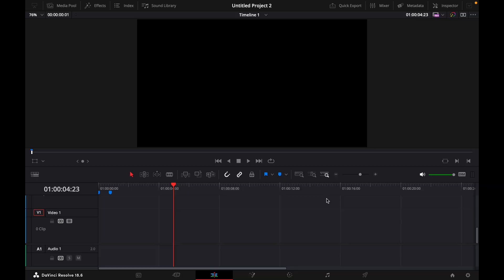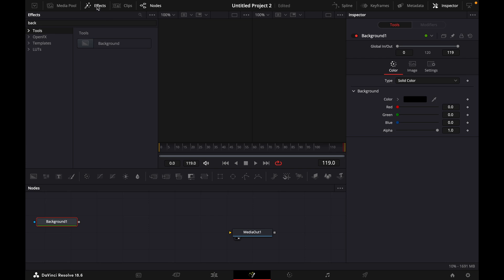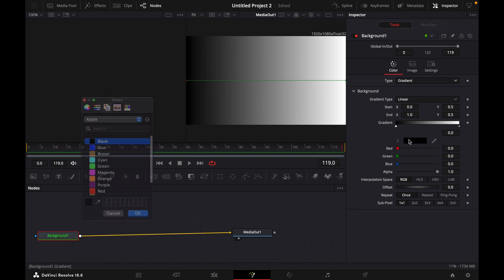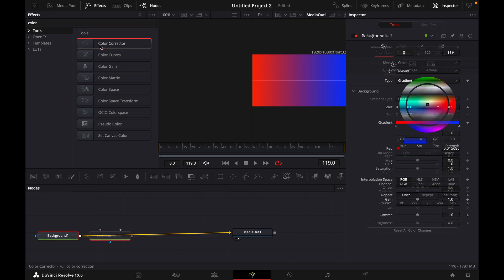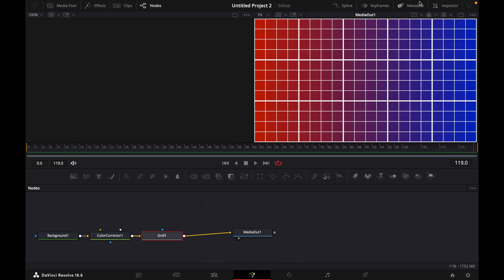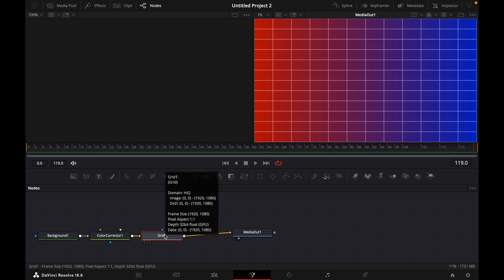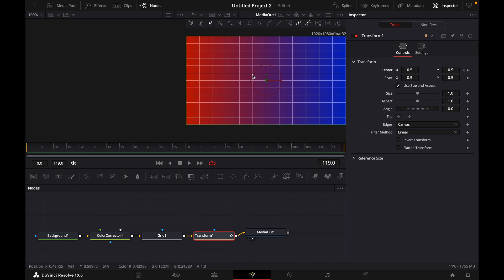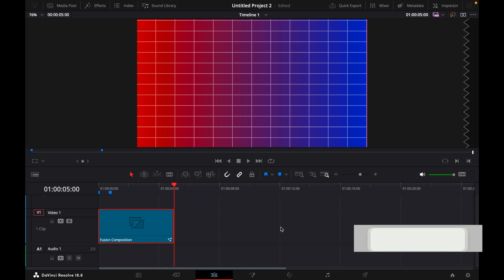How to make a Background like Iman Gadzhi in DaVinci Resolve 18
Hey guys,
in this tutorial i will show you how to make a Bakcground like Iman Gadzhi in DaVinci Resolve 18.